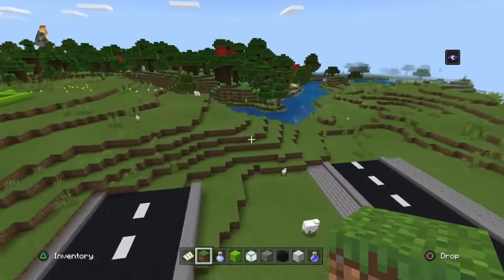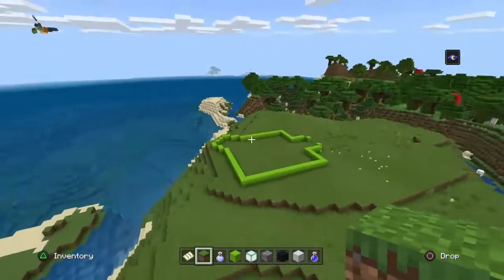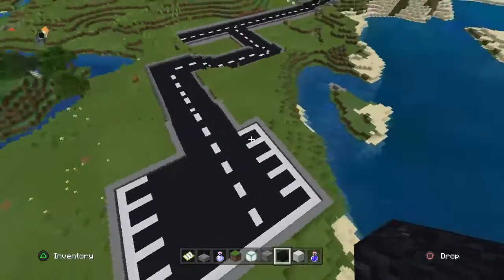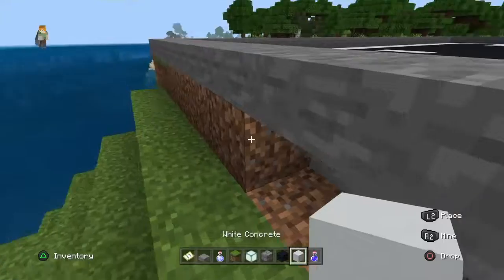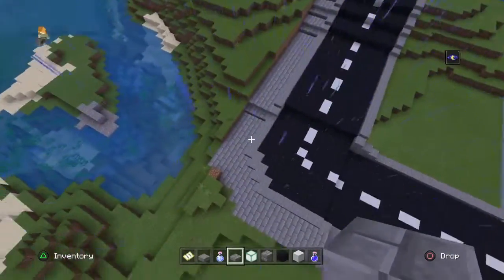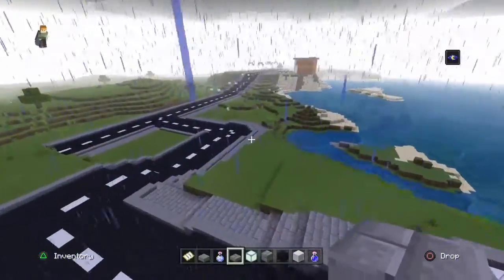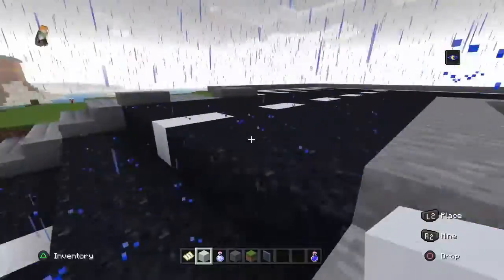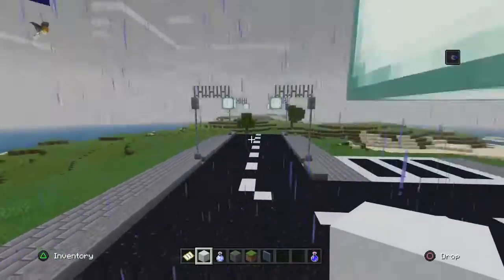Minecraft - Apartment Car Park + Apartment Progress - Minecraft City Building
Hey Guys, welcome back to another video, today I made the Apartment Car Park and some progress on the Apartment, if you are new around here please consider subscribing, I hope you enjoy, stay safe and stay positive. Peace!